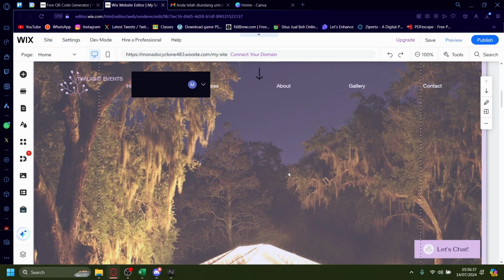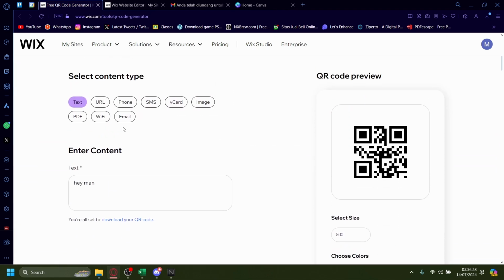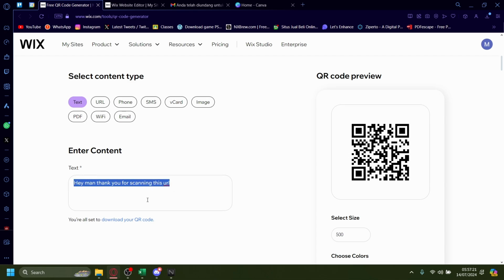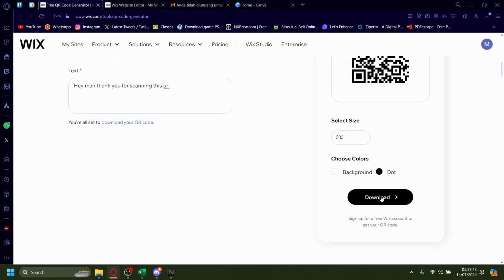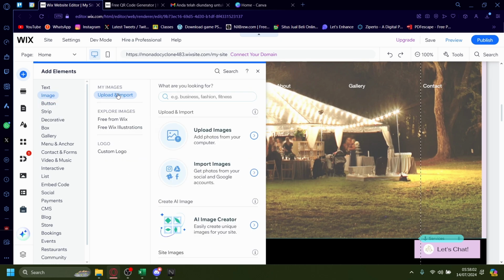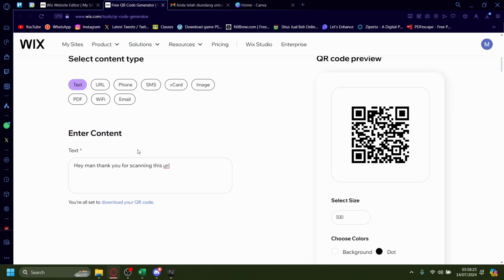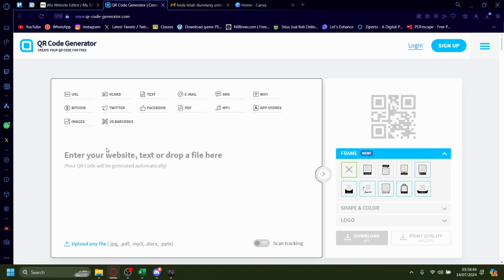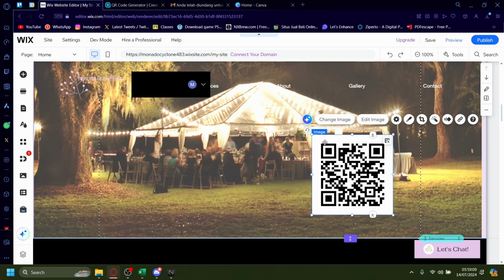How to Add a QR Code on Wix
If you are looking for a video about How to Add a QR Code on Wix, here it is!